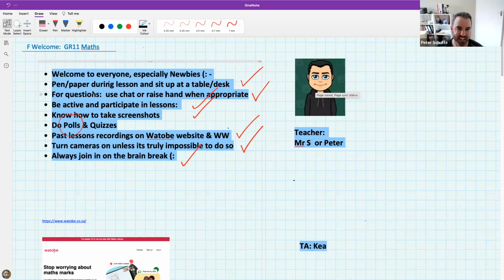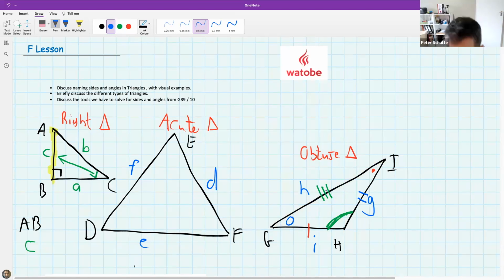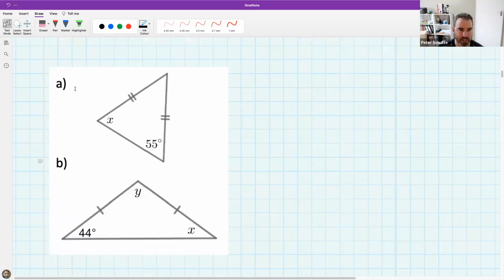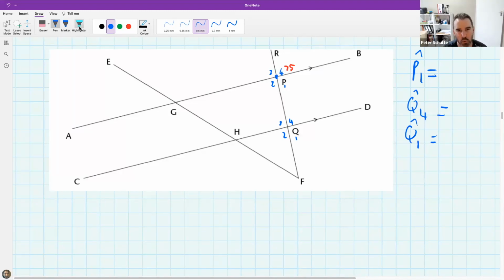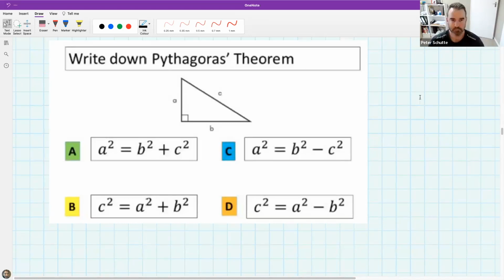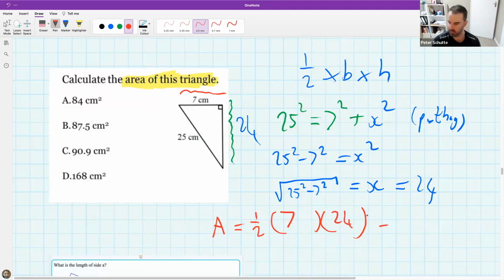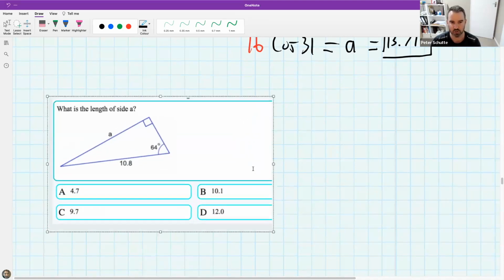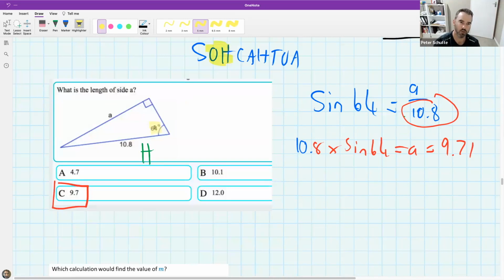Grade 11 - Trig - Sine, Cosine and Area Rules Foundation (solving triangle basics)